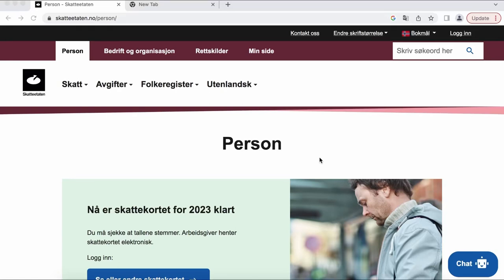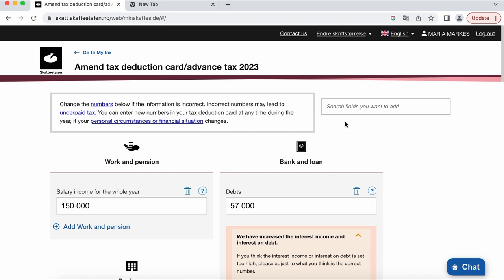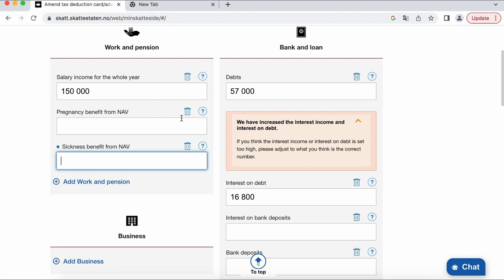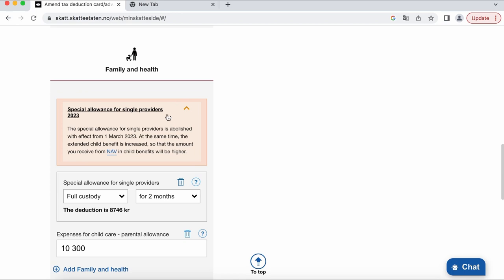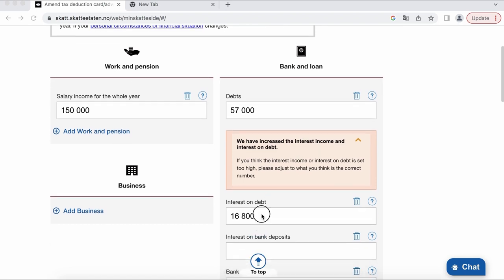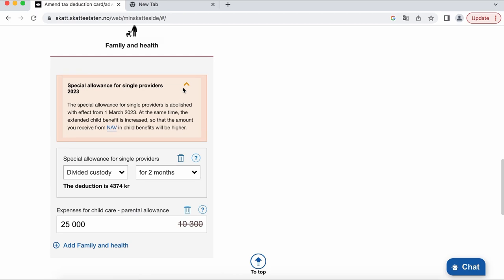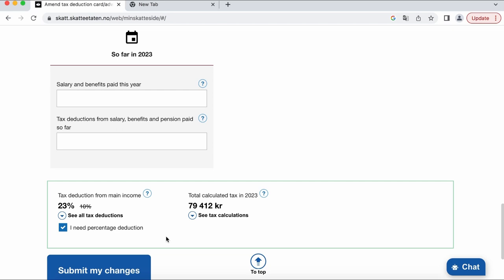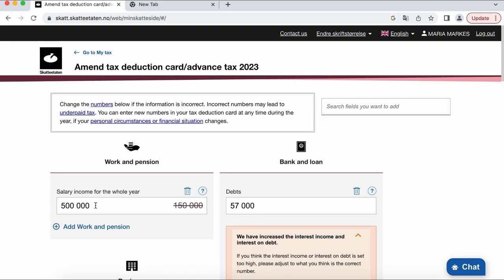SKATTEKORT. Your Norwegian tax deduction card. FIX YOUR TAXES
Tutorial on how to make changes in your norwegain tax deduction card.